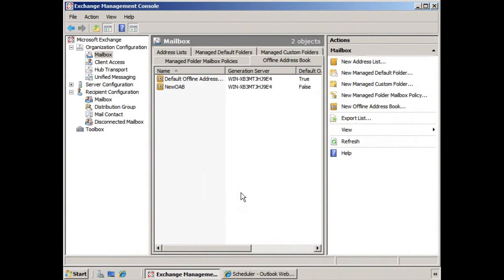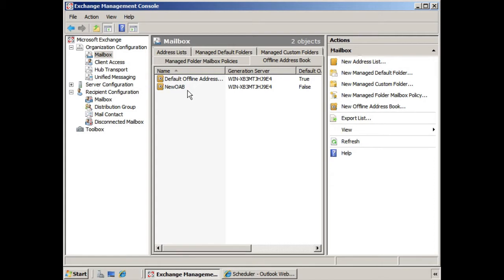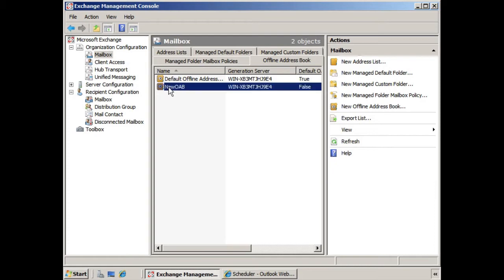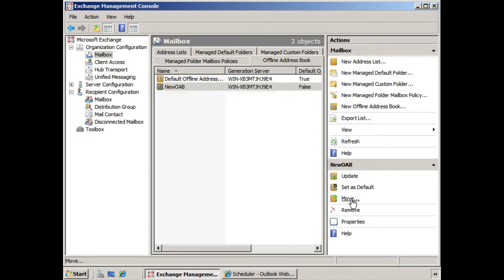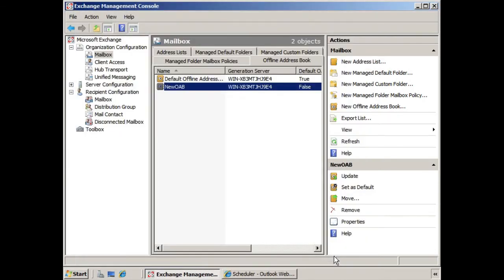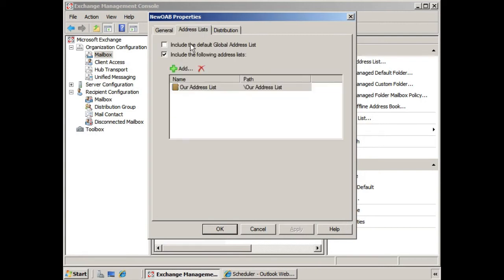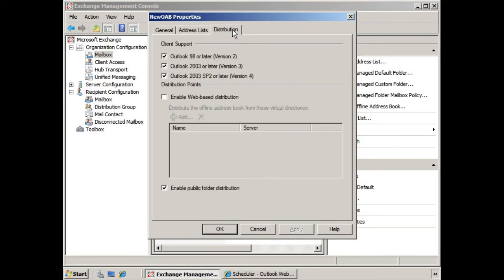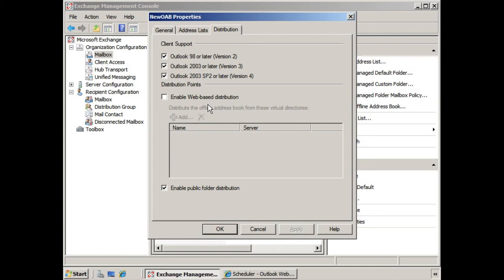Moving the OAB Generation Server, Changing the Default OAB and OAB Properties in Exchange 2007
How to modify various perimeters of the offline address book (OAB) with regards to the generation server, default OAB and its properties in Exchange 2007.